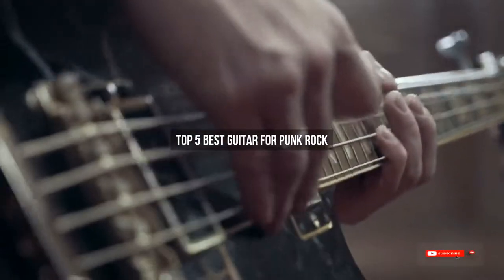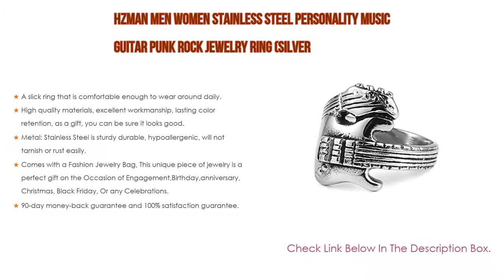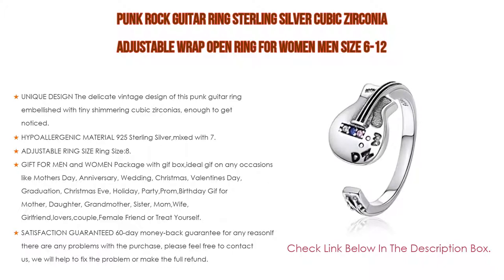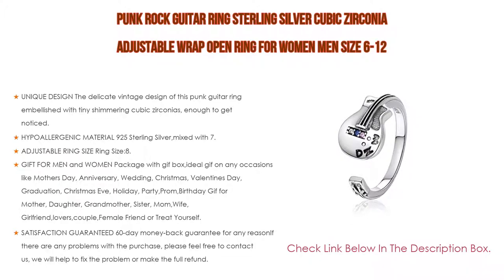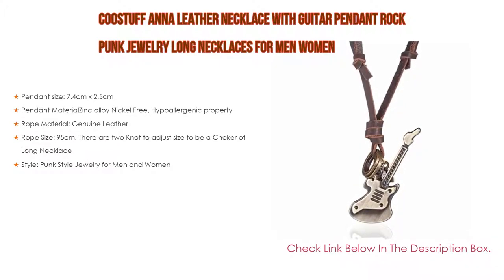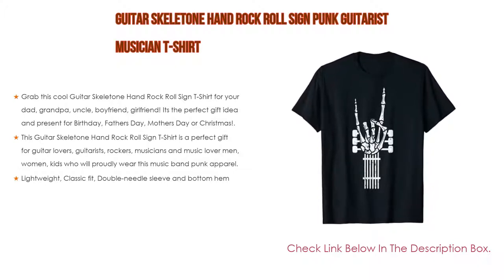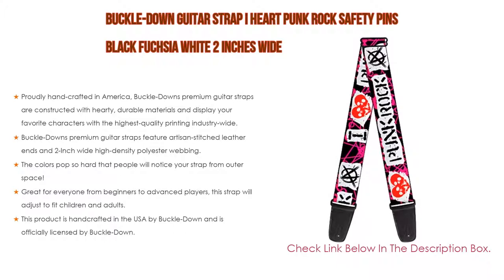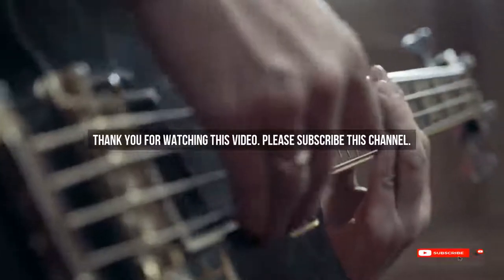Top #5 Best Guitar For Punk Rock With Expert Recommendation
Best Guitar For Punk Rock: In this video we've collected and suggested  Guitar For Punk Rock Reviews for you. Hope our findings will help you.

💮 Buckle-Down Guitar Strap I Heart Punk Rock Safety Pins Black Fuchsia White 2 Inches Wide:
💮 Guitar Skeletone Hand Rock Roll Sign Punk Guitarist Musician T-Shirt:
💮 COOSTUFF ANNA Leather Necklace with Guitar Pendant Rock Punk Jewelry Long Necklaces for Men Women:
💮 Punk Rock Guitar Ring Sterling Silver Cubic Zirconia Adjustable Wrap Open Ring for Women Men Size 6-12:
💮 HZMAN Men Women Stainless Steel Personality Music Guitar Punk Rock Jewelry Ring (Silver:

►Timestamps◄
 ⏩ 0:00:03 Introduction
 ⏩ 00:00:16 HZMAN Men Women Stainless Steel Personality Music Guitar Punk Rock Jewelry Ring (Silver
 ⏩ 00:01:00 Punk Rock Guitar Ring Sterling Silver Cubic Zirconia Adjustable Wrap Open Ring for Women Men Size 6-12
 ⏩ 00:02:22 COOSTUFF ANNA Leather Necklace with Guitar Pendant Rock Punk Jewelry Long Necklaces for Men Women
 ⏩ 00:02:53 Guitar Skeletone Hand Rock Roll Sign Punk Guitarist Musician T-Shirt
 ⏩ 00:03:28 Buckle-Down Guitar Strap I Heart Punk Rock Safety Pins Black Fuchsia White 2 Inches Wide
 ⏩ 00:04:15 Conclusion.

🔎 Best bass guitar for punk rock
🔎 Best guitar pedal for punk rock